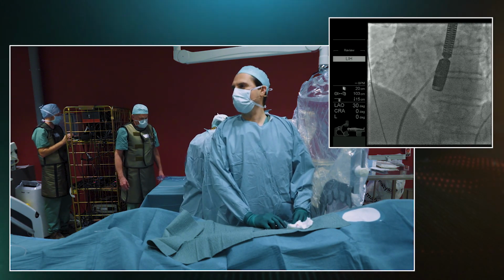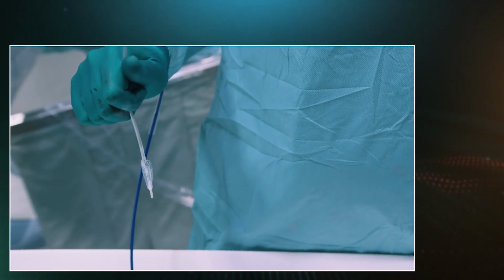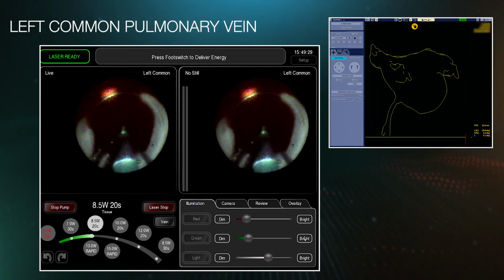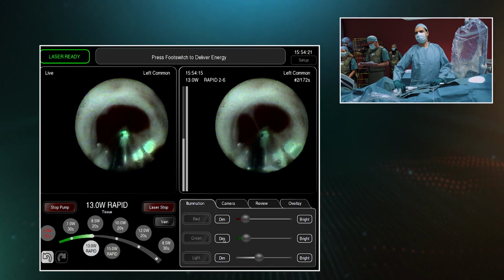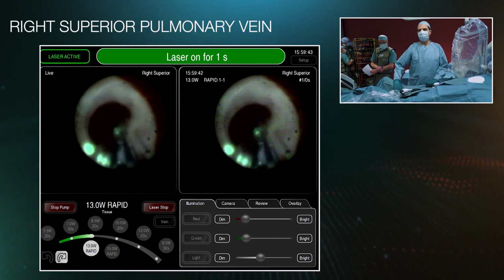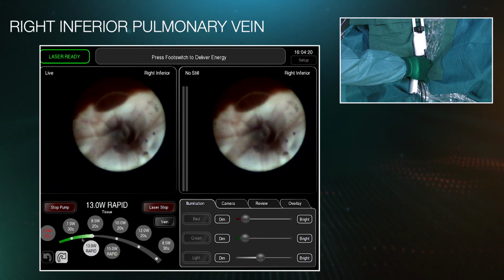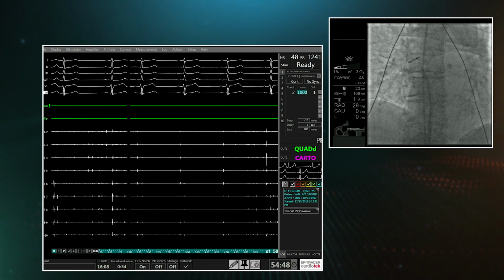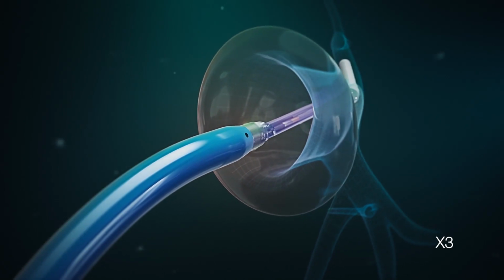HeartLight X3 Cardiac Ablation Procedure Video | OLV Aalst Hospital | Aalst, Belgium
Dr. Tom De Potter and his team at OLV Aalst in Aalst, Belgium perform a pulmonary vein isolation procedure for the treatment of atrial fibrillation with the breakthrough HeartLight X3 technology.